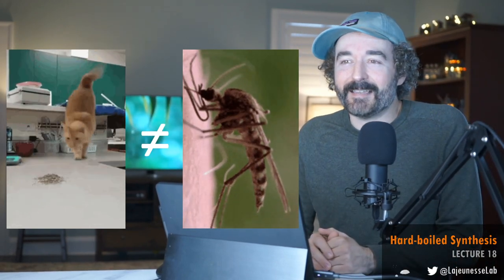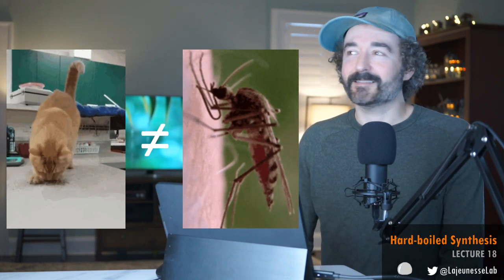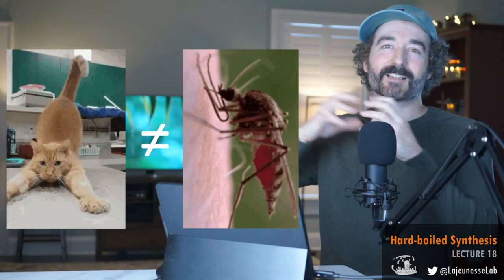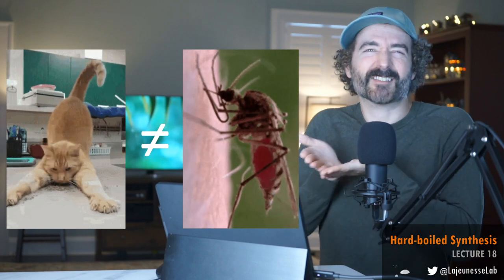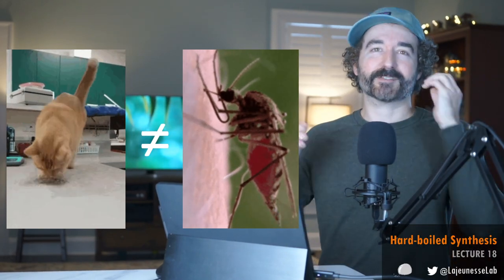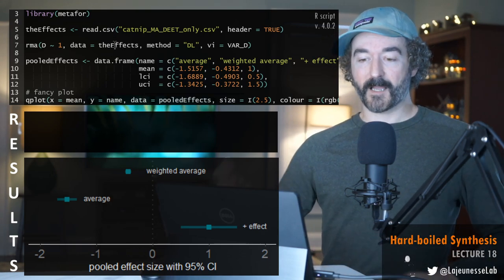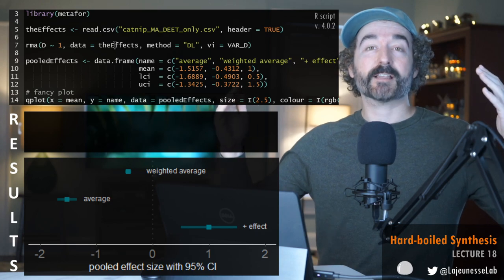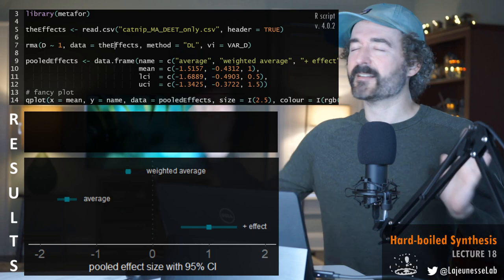Lecture 18 - random-effects meta-analysis of catnip repellency | Hard-Boiled Synthesis (Fall 2020)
Welcome to Hard-Boiled Synthesis (Fall 2020)!
This course aims to introduce two key research synthesis practices, systematic reviews and meta-analysis, by completing an entire research project from start to end.

PROJECT: synthesize studies testing catnip as a repellent to mosquitoes!

Lecture 18 contents:

1. discussion of random-effects meta-analysis (weighted average of effect sizes while accounting for between-study variability)
2. finally a proper meta-analysis of whether catnip is 10x better than DEET as a repellent
3. surprising answer: pooled effect was null indicating that catnip equal to DEET (not better but equal) for repelling mosquitoes